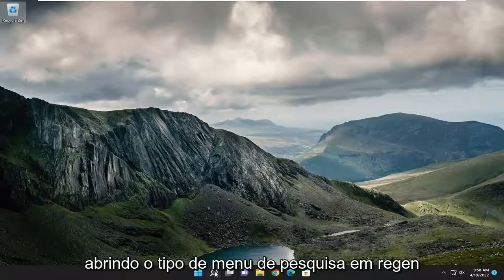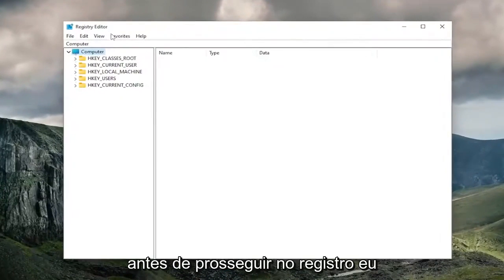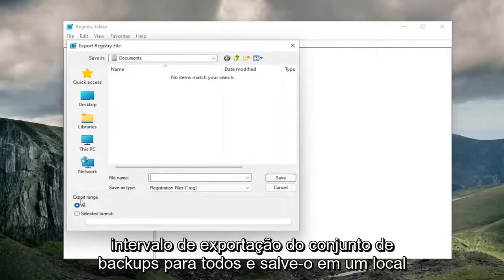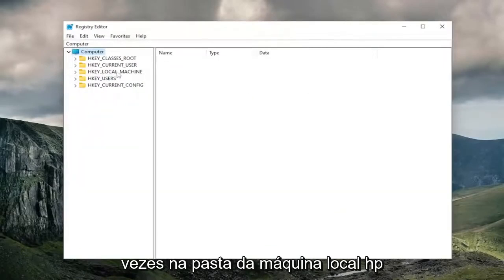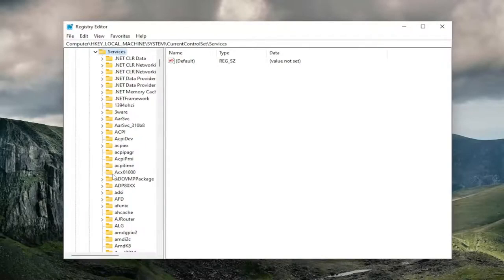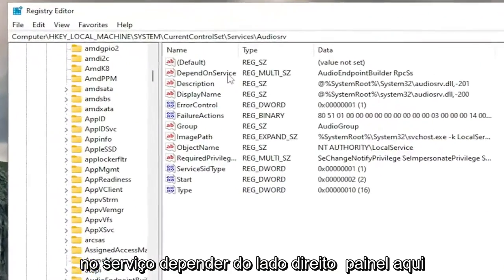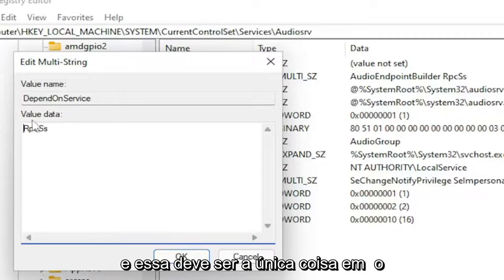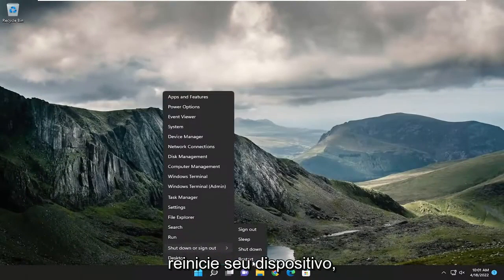Erro 0x80070005 Solução para o erro de audio Windows [Tutorial]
Como corrigir o Windows não pôde iniciar o serviço de áudio do Windows no computador local. Corrigir erro 0x80070005

Caso você esteja enfrentando um problema de serviço de áudio informando 'Serviço de áudio não pode iniciar Erro 0x80070005 Acesso negado' mensagem de erro ao tentar reproduzir algum áudio em seu computador, não há necessidade de se preocupar. Simplesmente, siga as correções deste tutorial e o problema será resolvido muito rapidamente.

Problemas abordados neste tutorial:
O Windows não pôde iniciar o serviço de áudio do Windows
o windows não pôde iniciar o acesso ao serviço de áudio do windows negado
o Windows não pôde iniciar o serviço de áudio do Windows Suporte a Bluetooth
o windows não pôde iniciar o serviço de áudio do windows ser acessado
O Windows não pôde iniciar o serviço de áudio do Windows porque
o windows não pôde iniciar o firewall do windows audio service defender
O Windows não pôde iniciar o dispositivo de serviço de áudio do Windows
o Windows não pôde iniciar a política de diagnóstico do serviço de áudio do Windows
o Windows não pôde iniciar o licenciamento de área de trabalho do serviço de áudio do Windows
O Windows não pôde iniciar o instalador do serviço de áudio do Windows